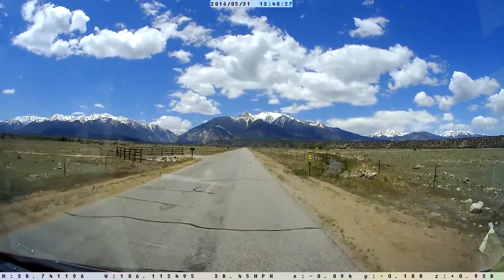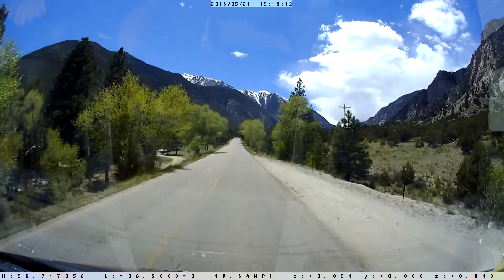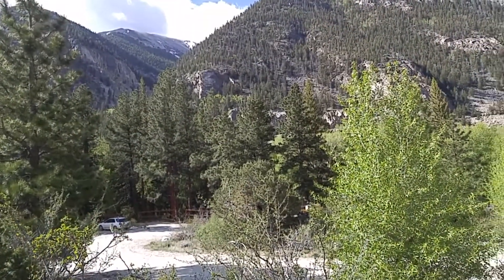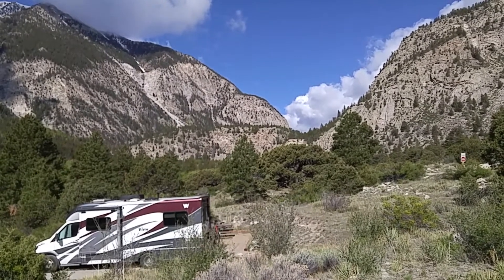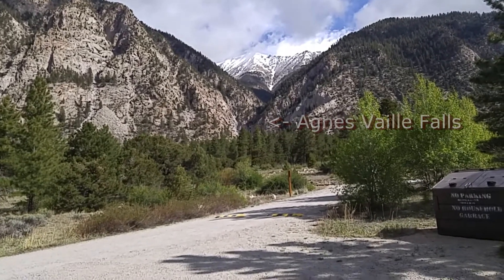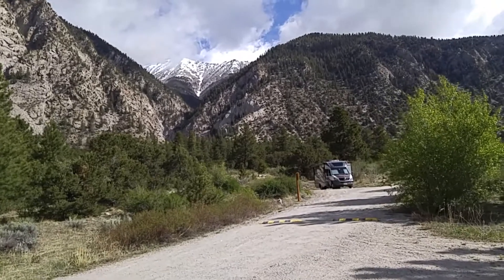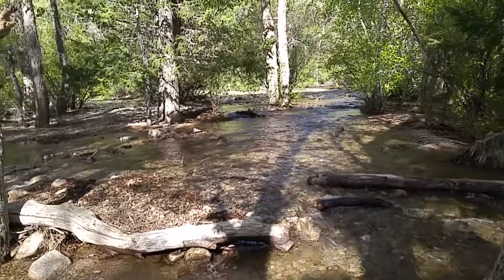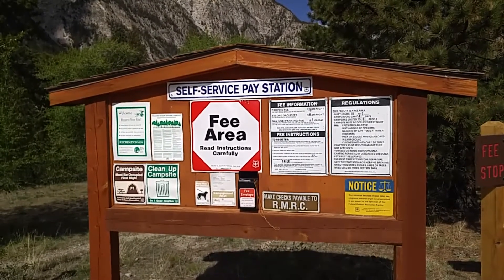Vlog #15 - USFS Chalk Lake Campground, Colorado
A short video of a very small but spectacular USFS campground in the Colorado Rockies.  Chalk Lake is located at 8,700 ft in the Swatch Range near Buena Vista, CO.  Sites can be reserved and it's a popular place.  I stayed at Chalk Lake in June 2016.